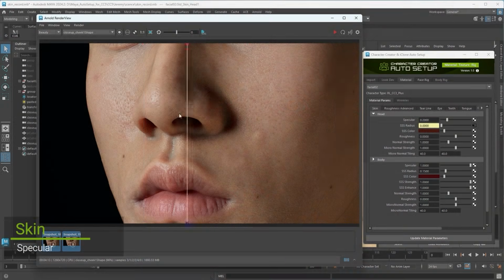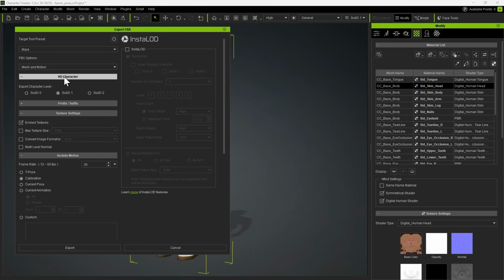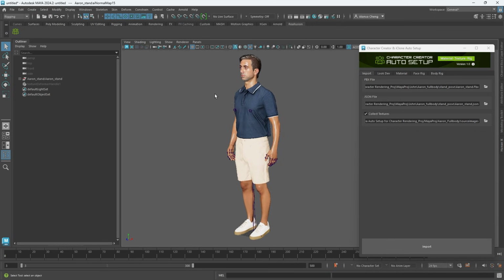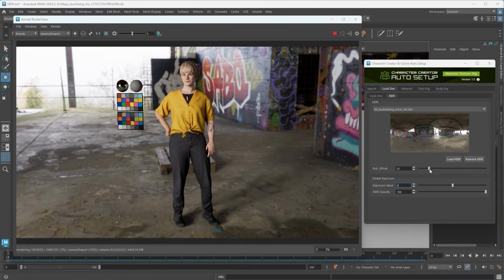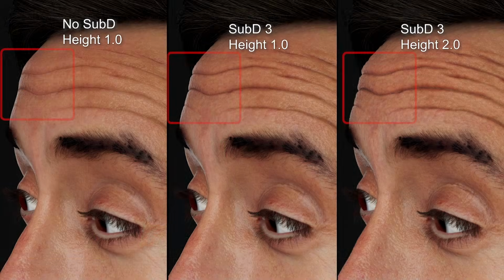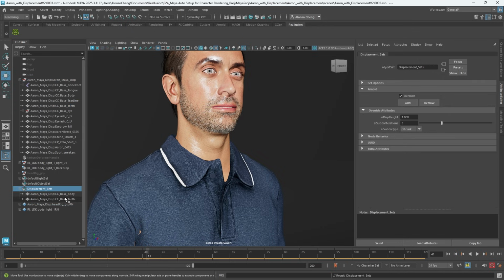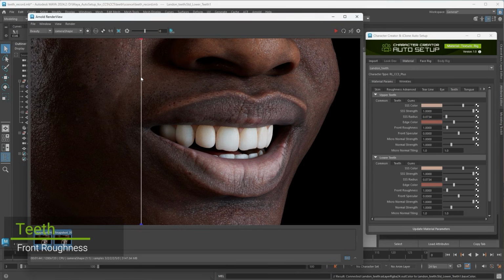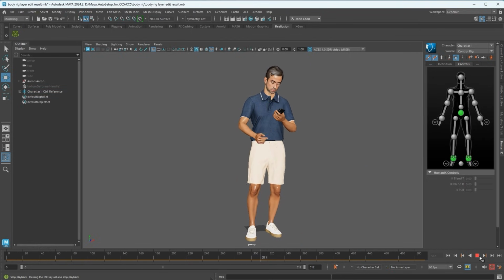Getting Started with Maya Auto Setup | Character Creator 5 Tutorial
In this newly developed Maya Auto Setup tutorial, we’ll guide you through the essentials — exporting characters to Maya, applying lighting presets, adjusting HDRIs and materials, and rendering your final images.

02:36 Import FBX in Maya
03:42 Look Development
04:22 HDRI Setup
06:10 Displacement Subdivision
10:23 Expression Wrinkles
11:20 Face Rig
11:03 Body Rig